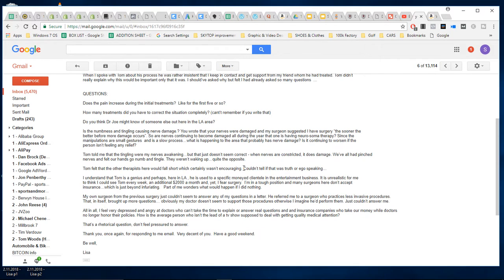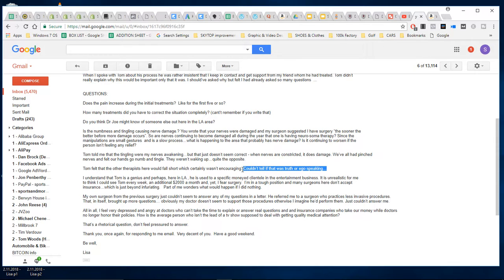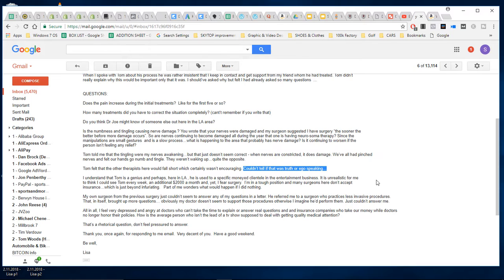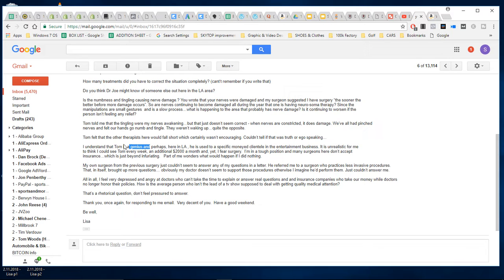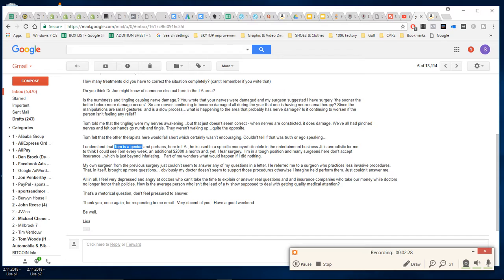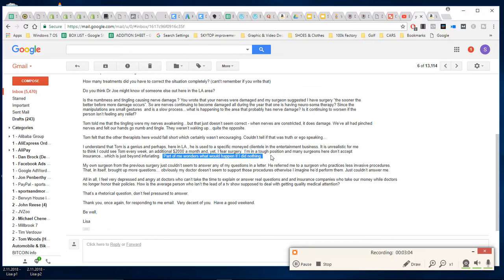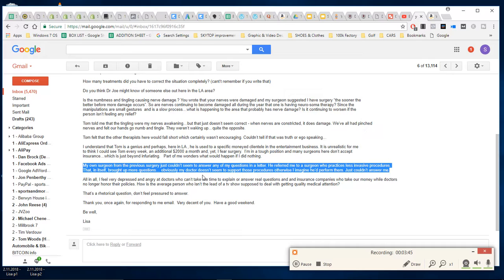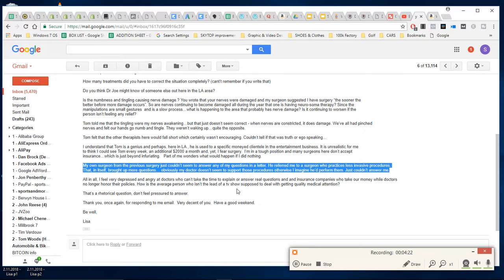2.11.2018 - Lisa p5